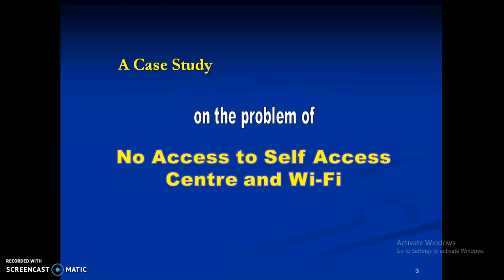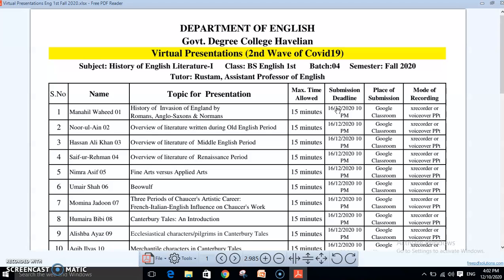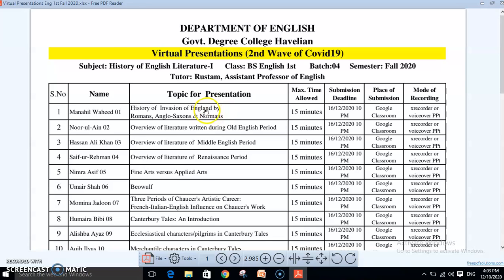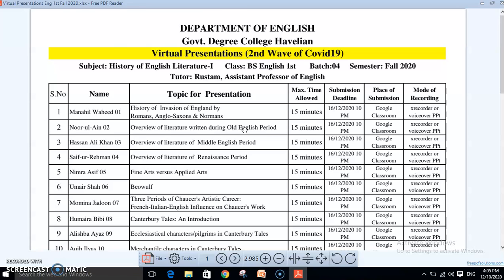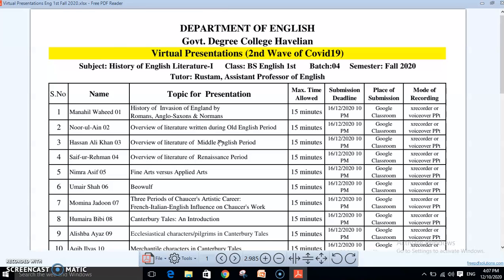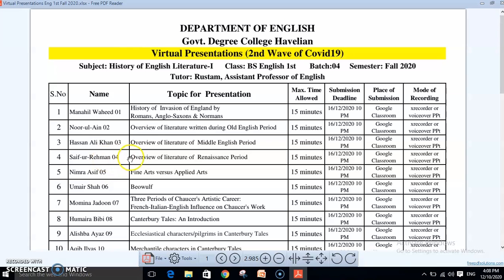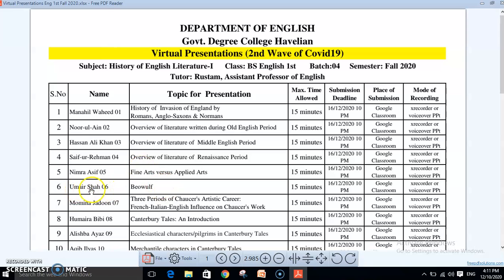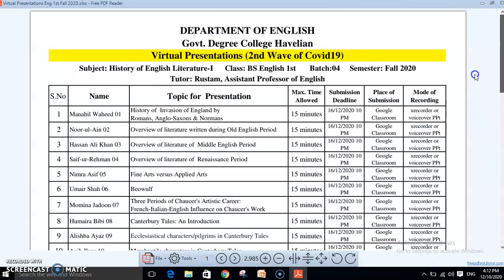HOEL - Virtual Presentation- Part 01 - How to Prepare an Online PowerPoint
Virtual Presentation - Part 01 - History of English Literature - How to Prepare an Online PowerPoint

This video is for BS English 1st Semester students studying "History of English Literature".
This video guides students on how to prepare a PowerPoint. Assigned topics have been explained.